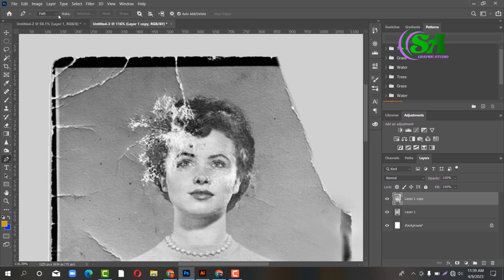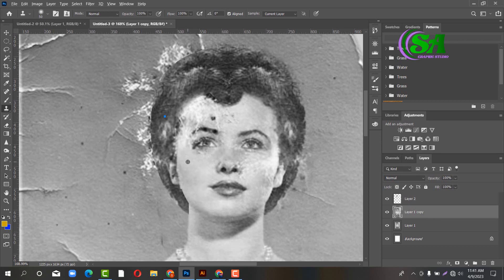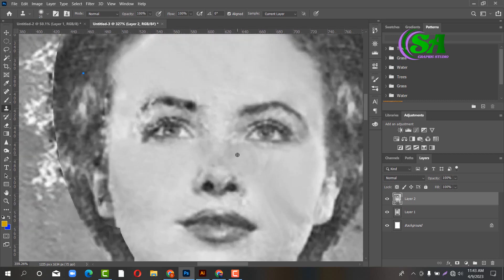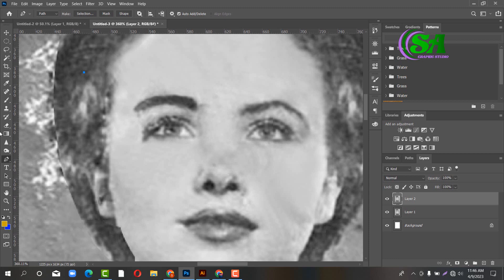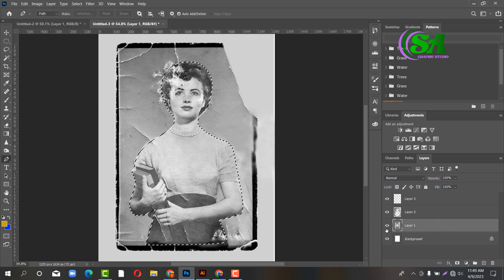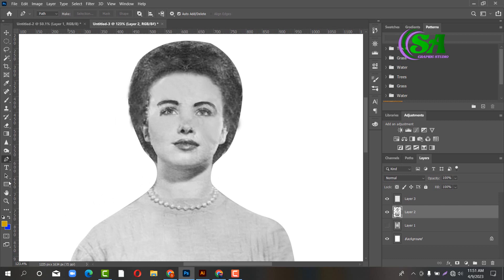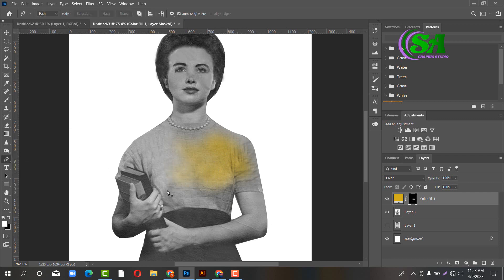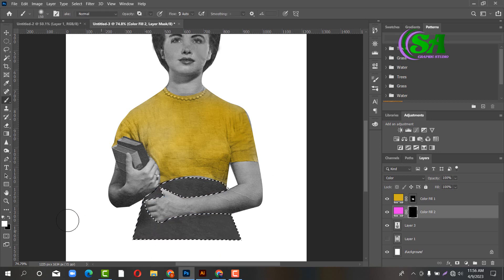old image retouching Repair and Colorize in photoshop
Hello Everyone, in this photoshop cc tutorial and illustrator . I will explained about design a professional in Photoshop.